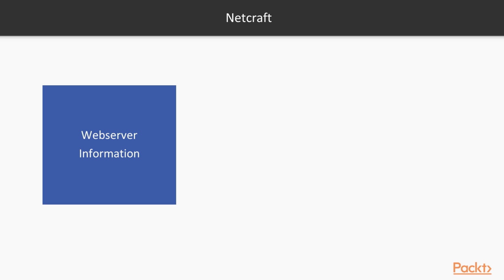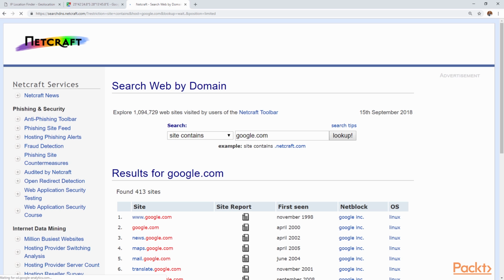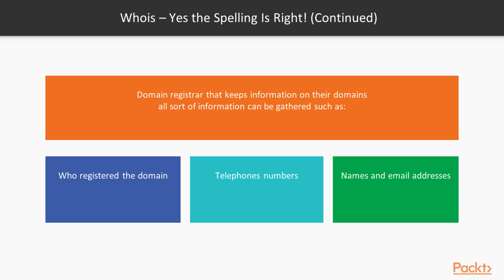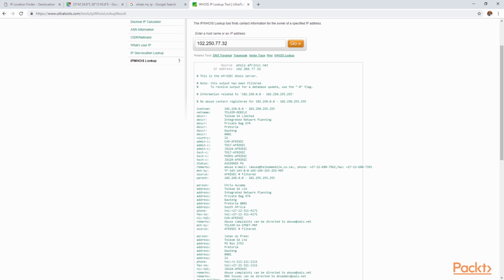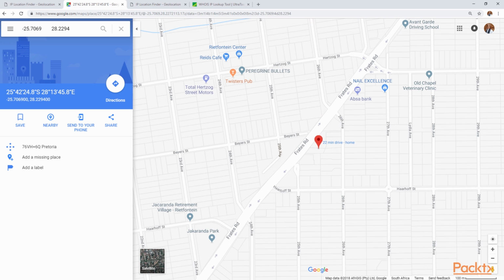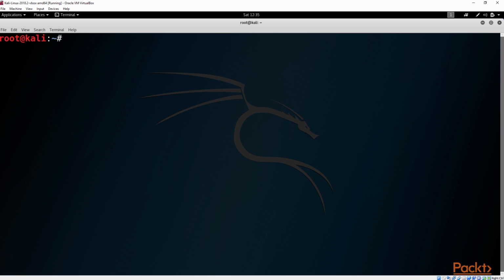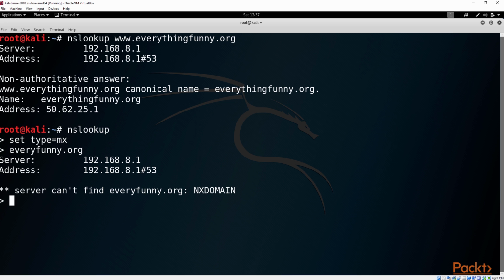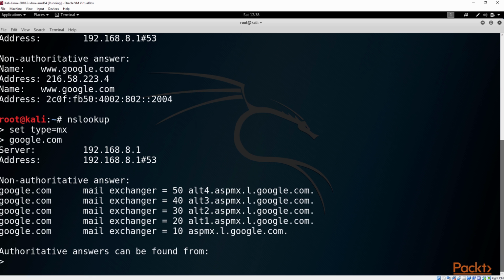07.Footprinting the Network | Pirate Tutorials